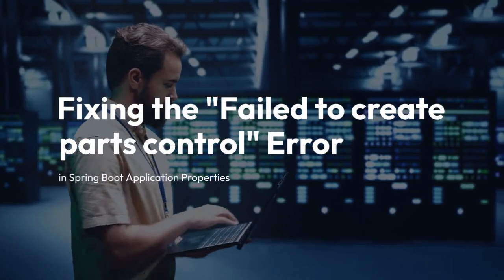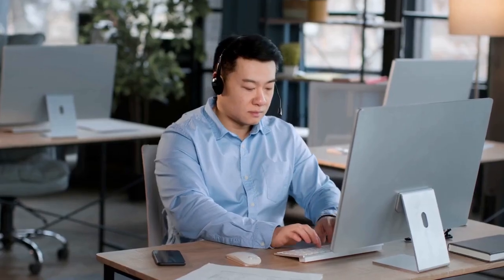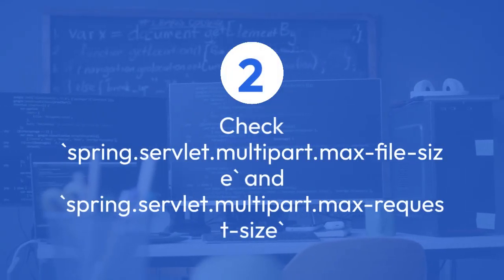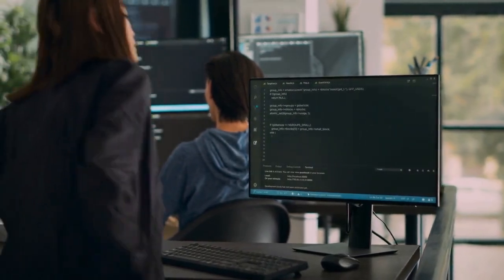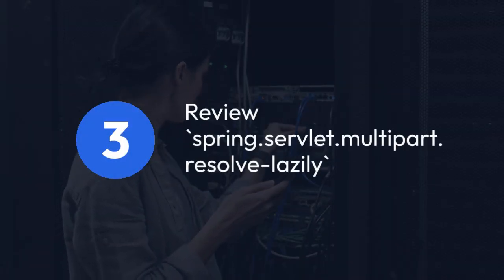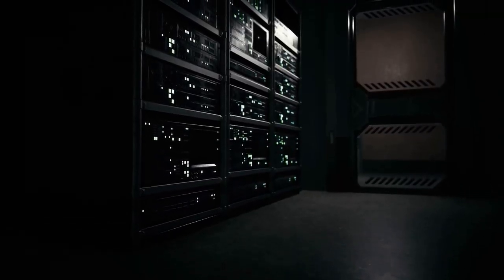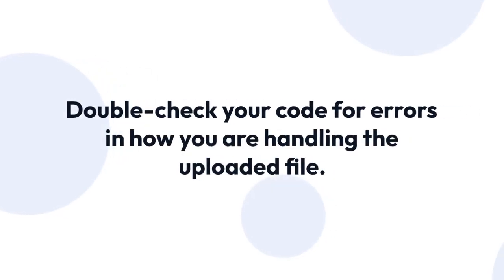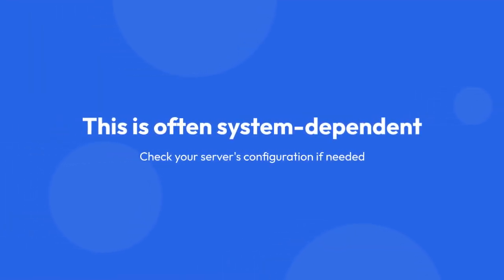How to Fix "Failed to Create Parts Control" Error in Spring Boot Application Properties?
In this video tutorial, you will learn how to resolve the "Failed to Create Parts Control Error" in your Spring Boot application properties. I will walk you through the steps to troubleshoot and fix this common issue, ensuring your Spring Boot application runs smoothly. Watch till the end to ensure your application properties are correctly configured.